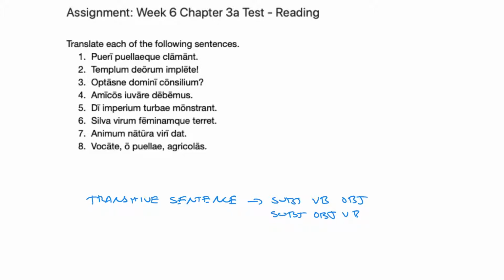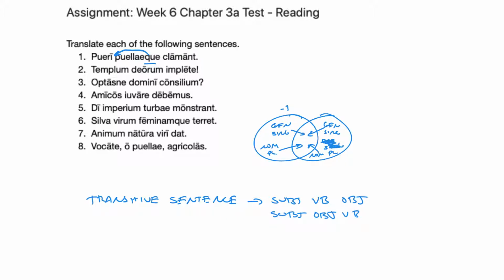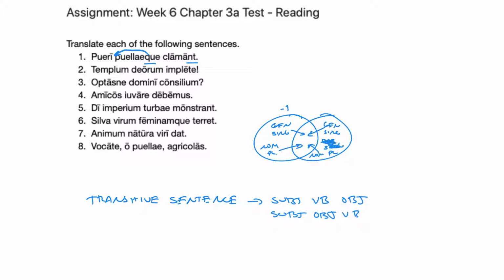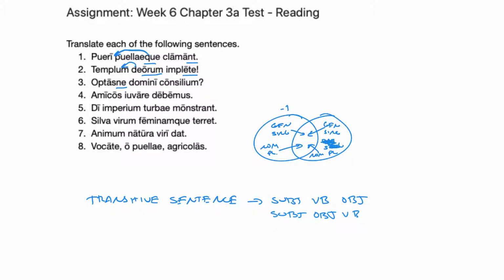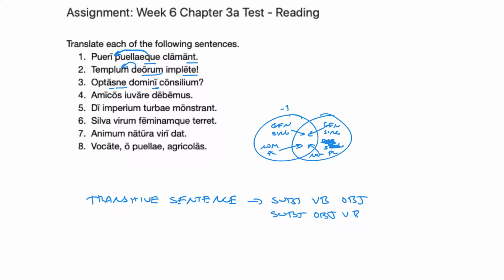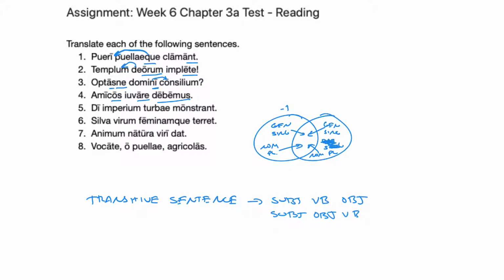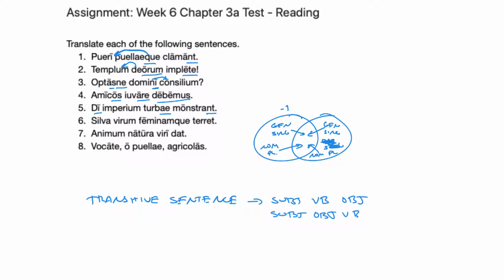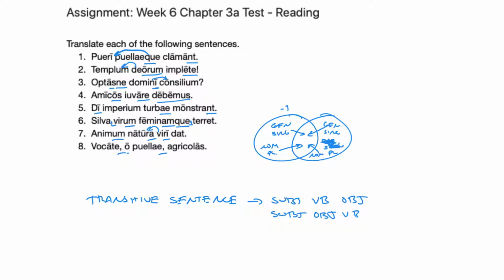Shelmerdine Chapter 3a Reading Test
This video goes over the Week 6 Chapter 3a Reading Test for eAchieve Academy's Latin 1 course, using Shelmerdine's Intro to Latin.